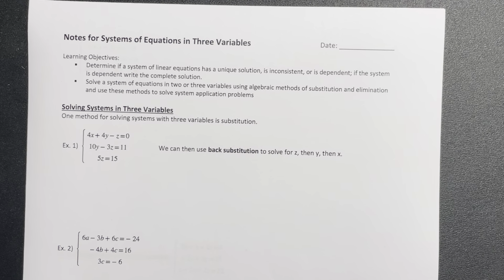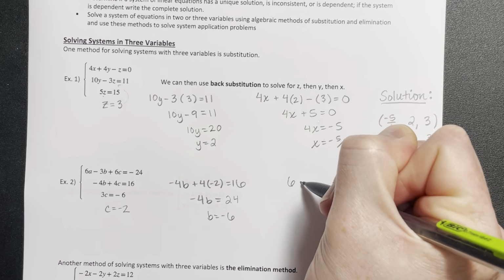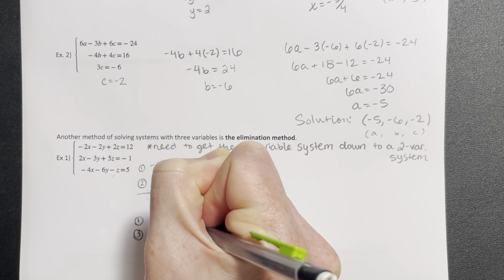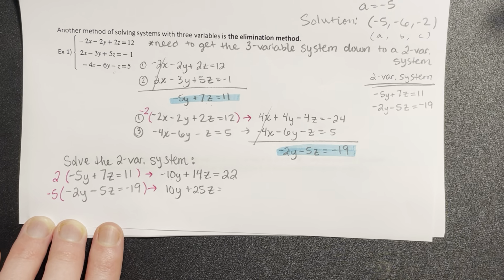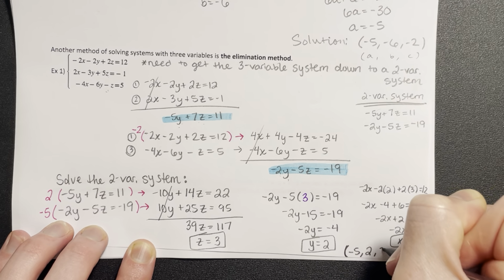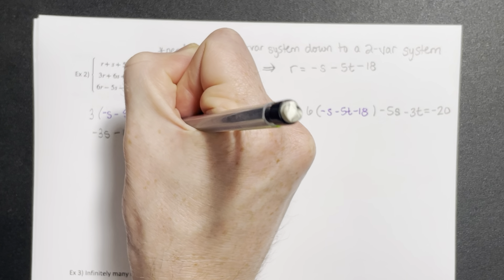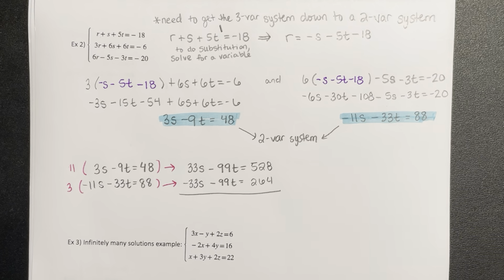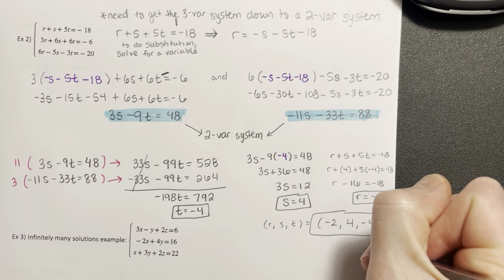Notes on MAT 171 Systems of 3-variable Equations (Part 1)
Systems of 3-Variable Equations using Substitution & Elimination